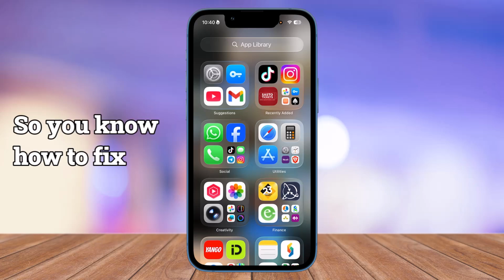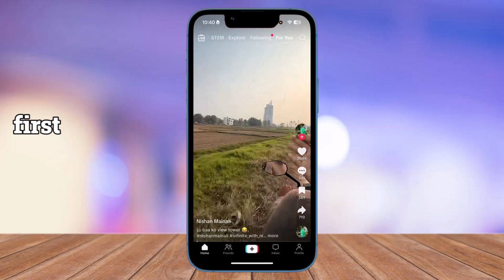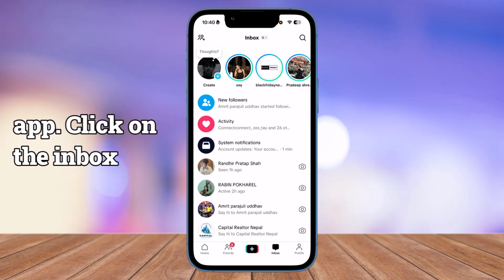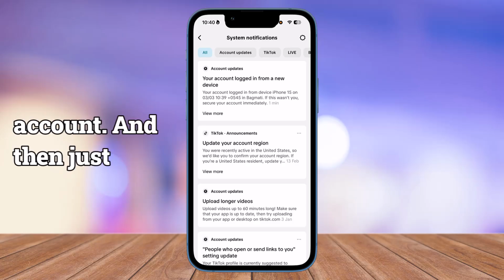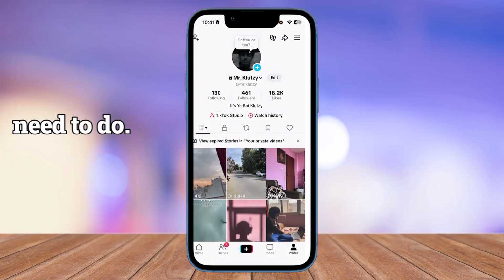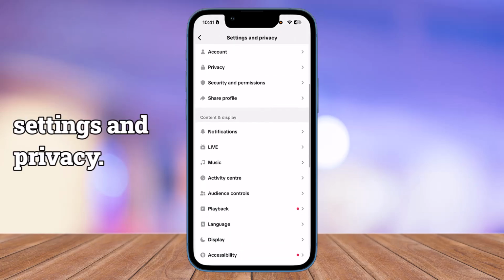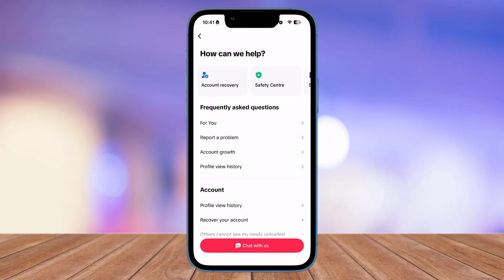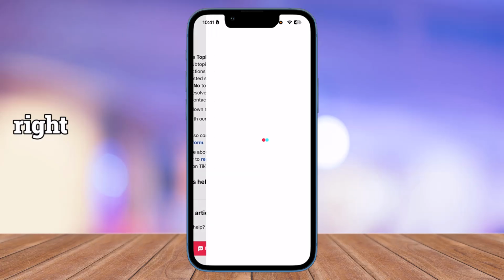How to Fix “Your Account Was Permanently Banned” on TikTok (Step-by-Step)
Seeing the “Your account was permanently banned” message on TikTok can be alarming, but there are ways to appeal and potentially recover your account. In this video, you’ll learn the step-by-step process to address a TikTok ban, submit an appeal, and understand why it happened.

TikTok bans can happen for various reasons, including community guideline violations, suspicious activity, or account security issues. This guide helps you navigate the appeal process and understand the best steps to take if you believe your account was wrongly banned.

Here’s what you’ll learn in this tutorial:

• Why TikTok accounts get permanently banned
• How to check your account status and ban type
• Step-by-step instructions to submit an official TikTok appeal
• How to contact TikTok support for additional help
• Tips to provide evidence or explain your situation effectively
• How to prevent future bans and keep your account safe
• Alternatives if the appeal is not successful

This guide is helpful if you’re experiencing:

“Your account was permanently banned” message on TikTok

Suspicious ban or shadowban

Need to appeal a TikTok account ban

Want to recover your TikTok account safely

Looking for solutions to prevent future bans

By following this tutorial, you’ll know how to appeal your TikTok ban, understand why it happened, and take the right steps to protect or recover your account.

Related keywords for discovery:
TikTok account banned fix, TikTok permanent ban appeal, recover banned TikTok account, TikTok account suspension guide, TikTok appeal process tutorial, TikTok support for banned accounts, TikTok banned account solutions.